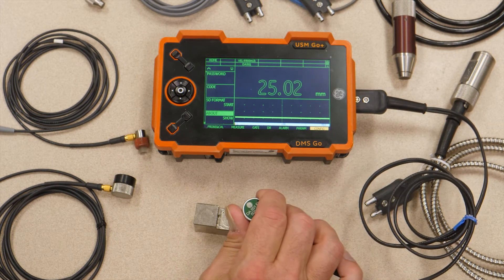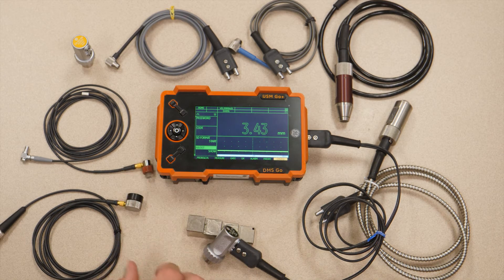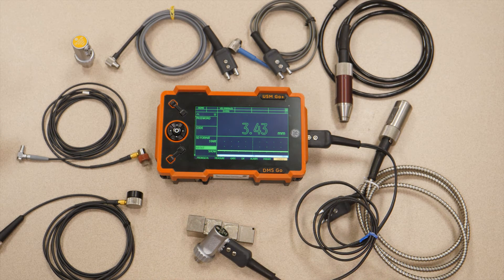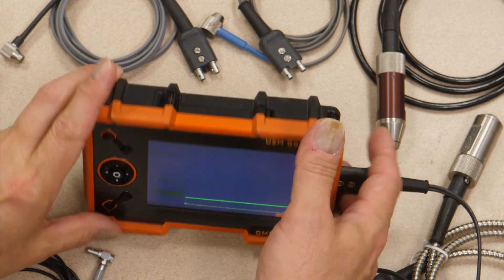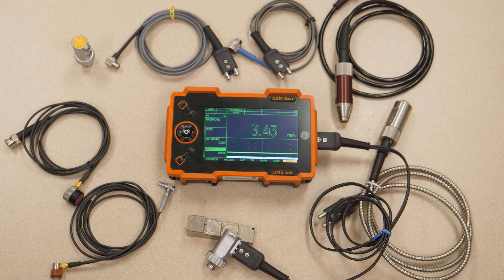Waygate Technologies | DMS Go+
This video provides an overview of the Waygate Technologies Krautkramer DMS Go+ advanced ultrasonic corrosion thickness gauge.

For information on our full range of products, please see our Waygate Technologies web